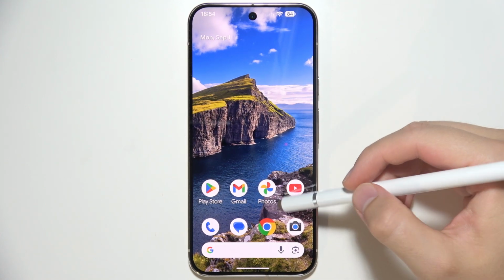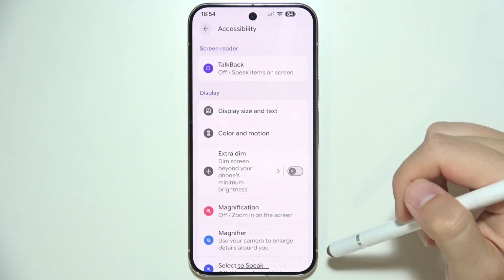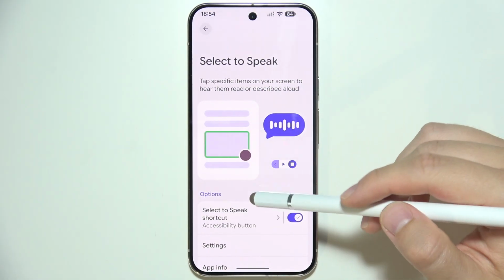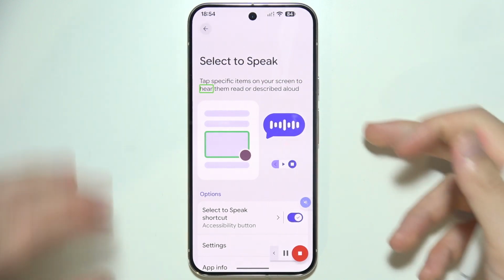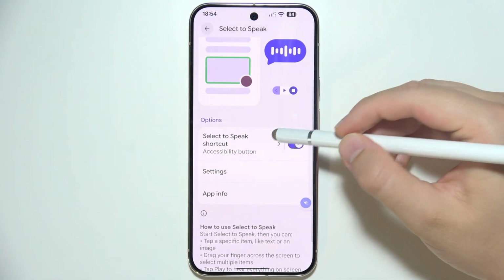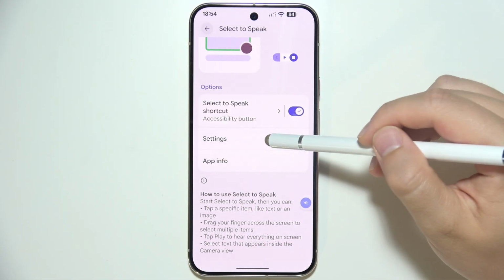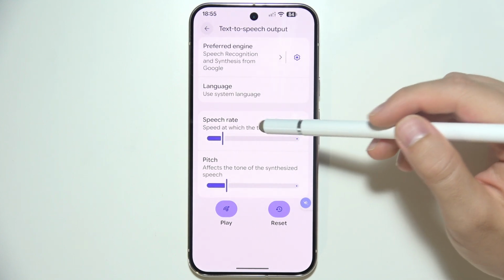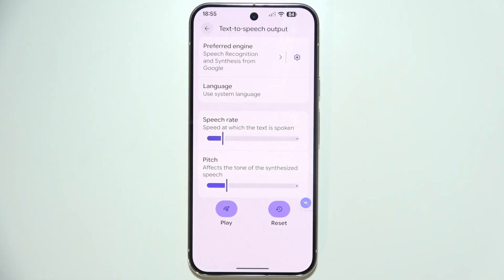Google Pixel 10 Pro: How to Use Text to Speech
This video shows you how to use text-to-speech on the Google Pixel 10 Pro. Text-to-speech lets your phone read messages, emails, and other text aloud for easier accessibility. Learn the steps to enable and use text-to-speech on your Pixel 10 Pro.